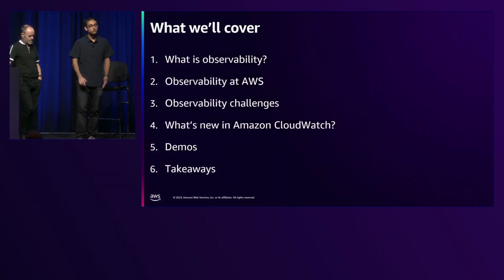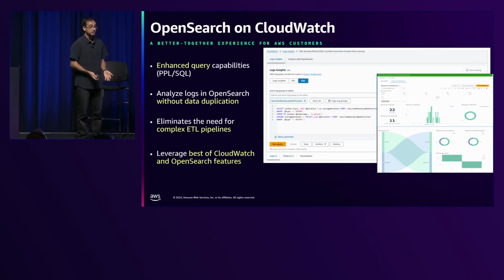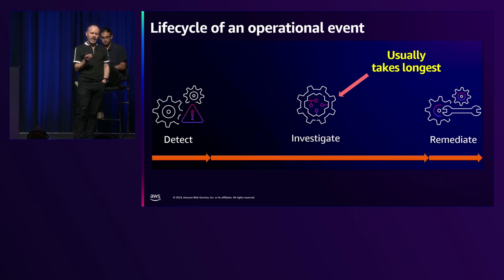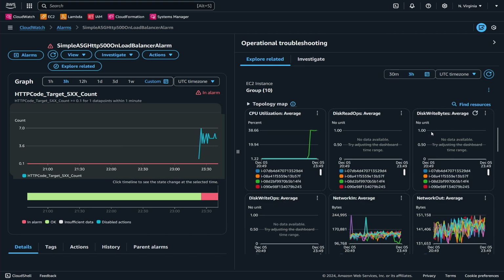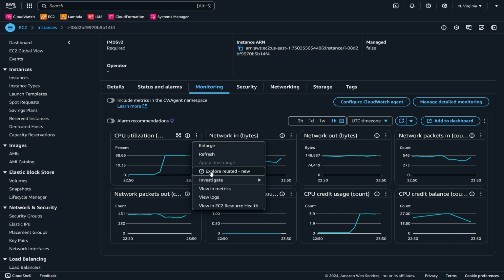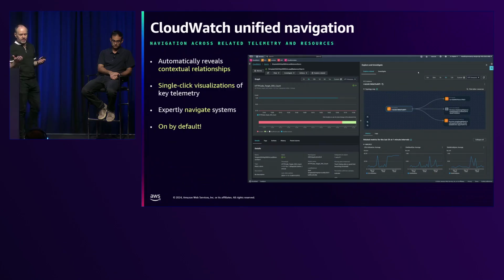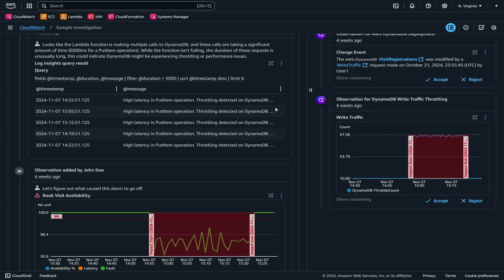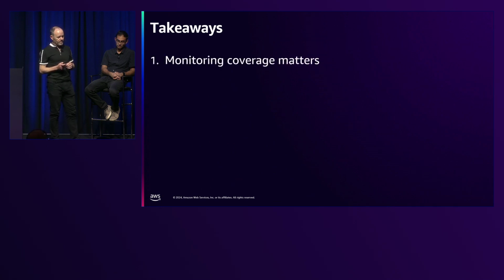AWS re:Invent 2024 - [NEW LAUNCH] What’s new with Amazon CloudWatch (COP381-NEW)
Whether you’re operating in the cloud or migrating your operations, AWS observability can help you understand the health of your applications and infrastructure. Join this session to learn about the most recent innovations that you can use to help you diagnose operational issues faster and optimize your workloads and applications for performance, availability, and security. This includes new capabilities in Amazon CloudWatch such as the addition of context to observability data to accelerate troubleshooting and the new operational investigation capability in Amazon Q Developer. Dive into the newest launches and see the latest in Amazon CloudWatch.